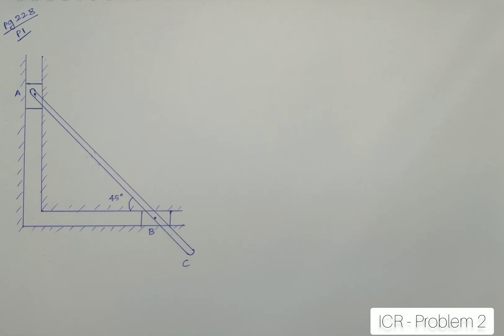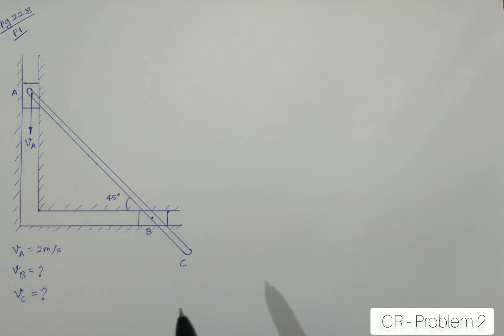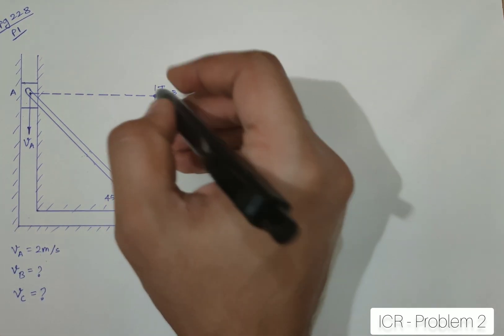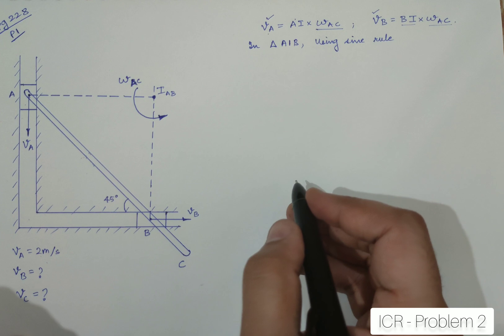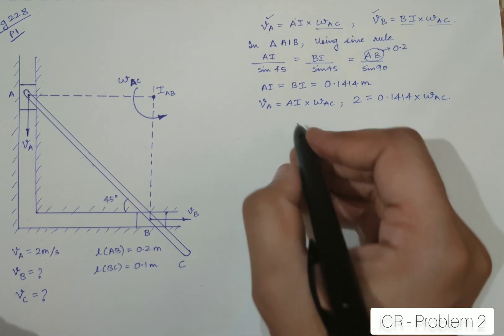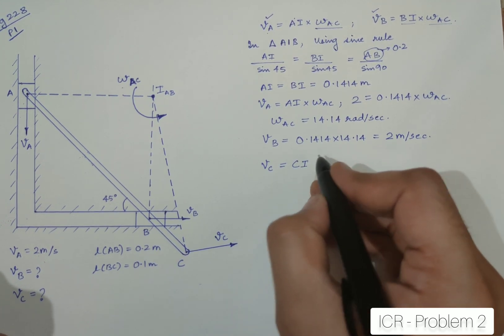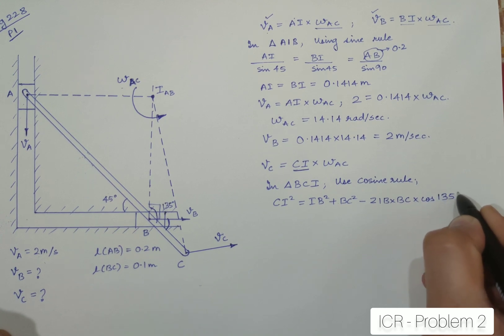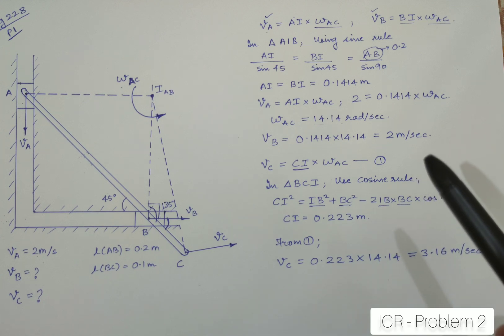ICR - Problem 2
In this video, a problem is solved for locating ICR and finding the velocity of other point